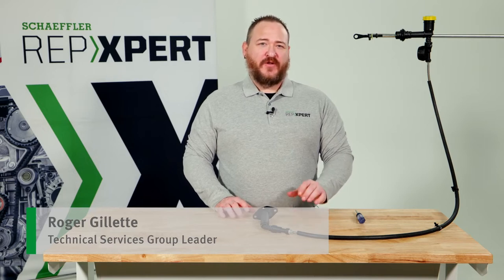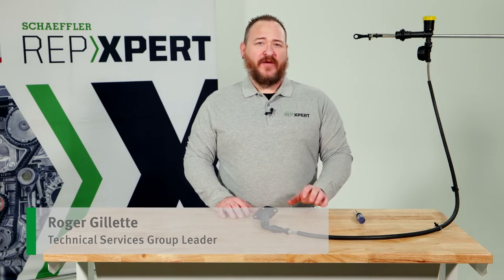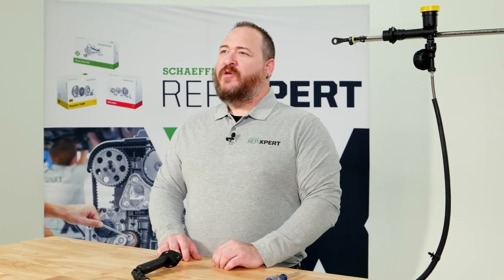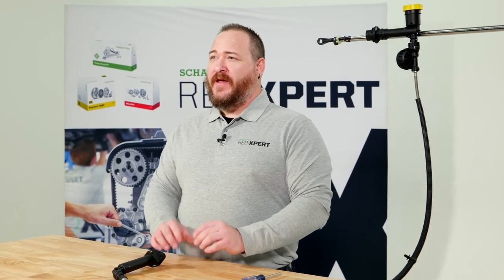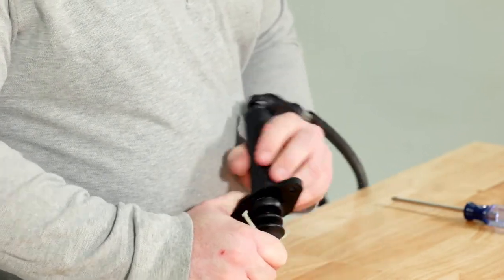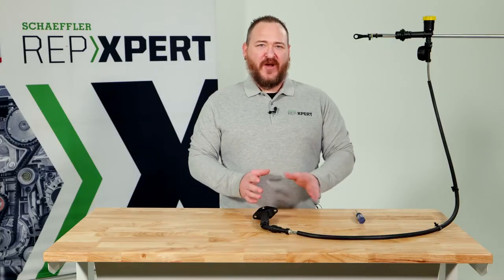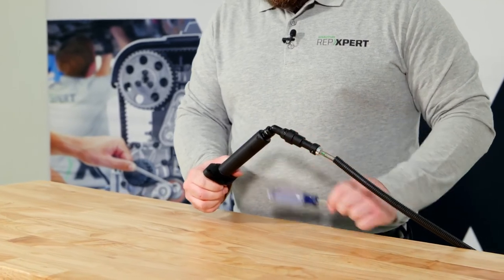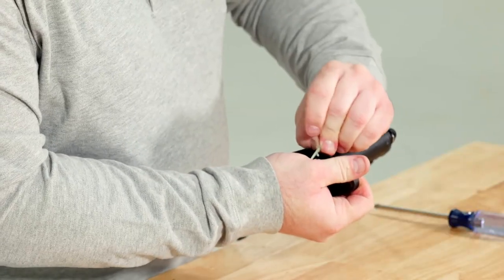LuK Hydraulics: Reverse Bleeding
A common culprit of a no-release condition is air trapped in the release system. Pre-bled systems may also contain small pockets of air that can cause headaches. Reverse-bleeding is a simple process that can remedy this problem.